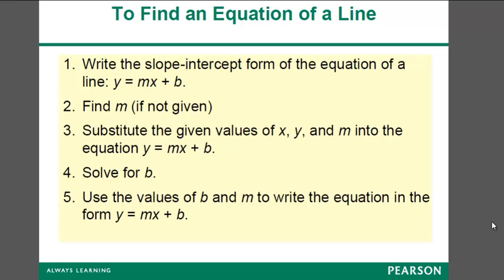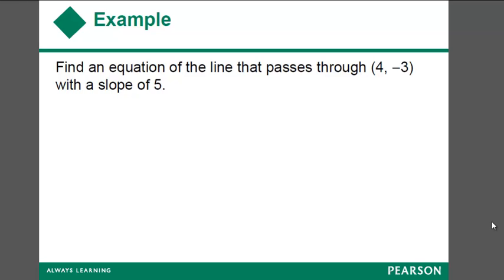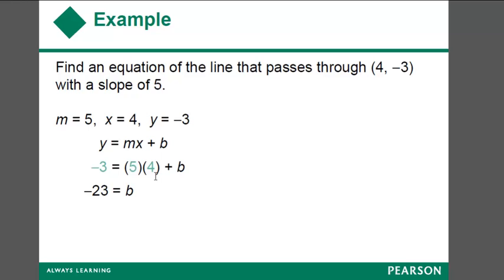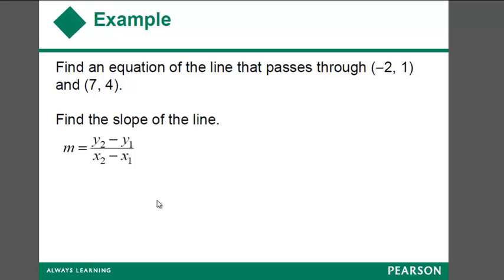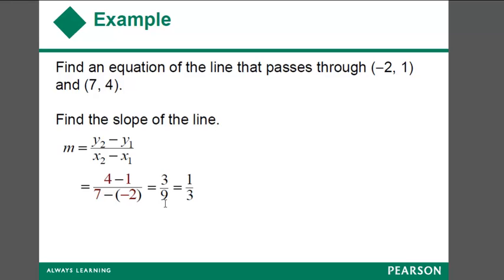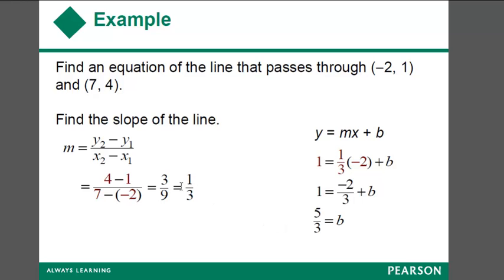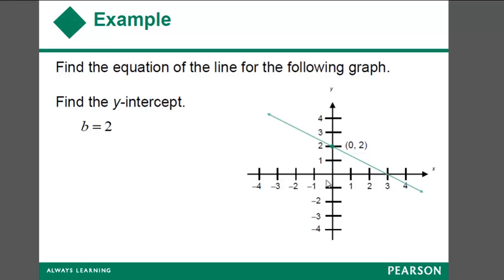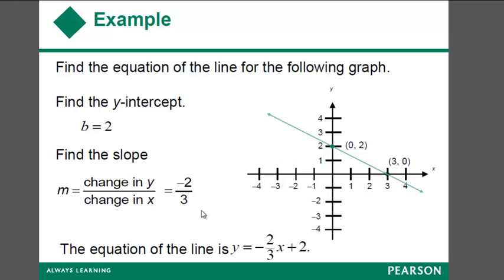H.6.4 Writing the equation of a line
Writing the equation of lines using the slope interecpt form.  Section 10.4 in the textbook.